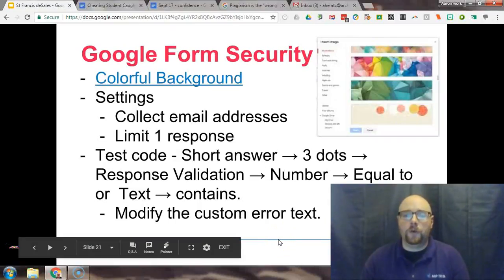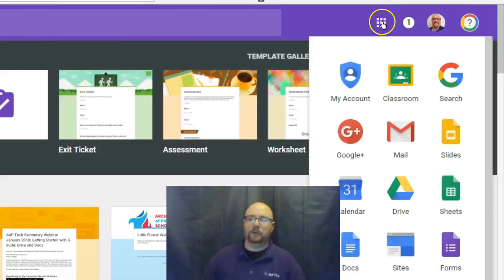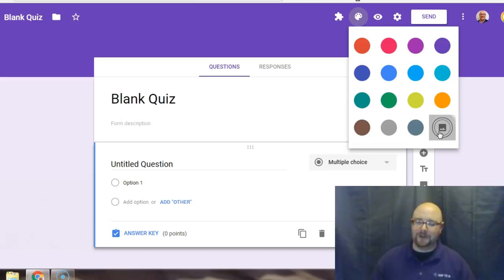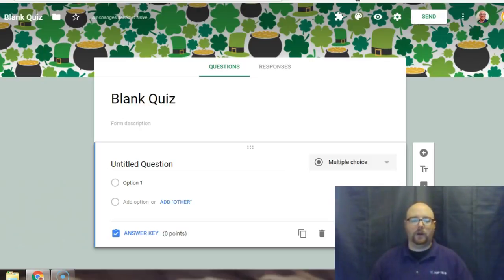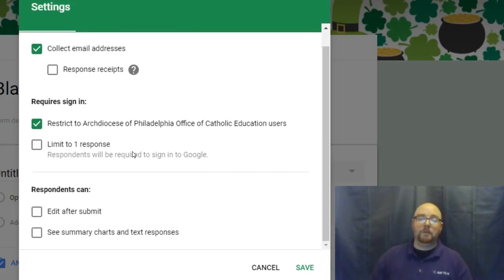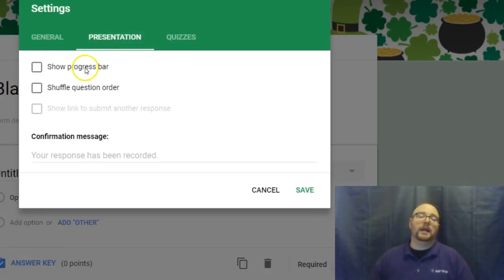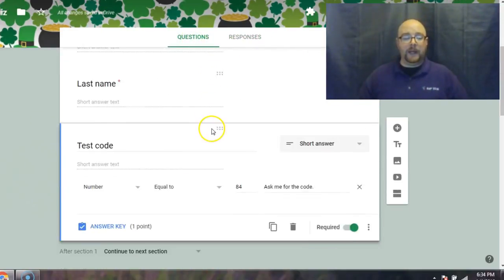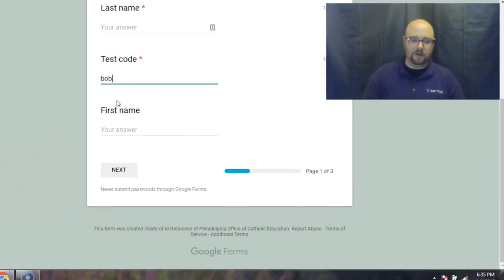Google Form Security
How to set up a Google Forms / Quiz to limit a student's opportunity to cheat. Digital Test Security is important.